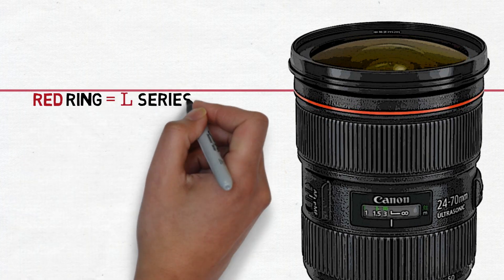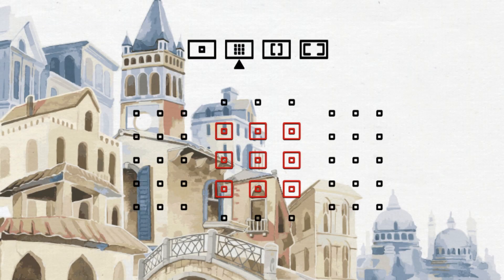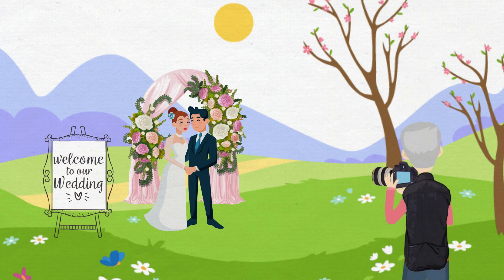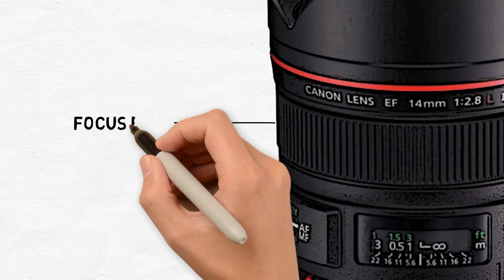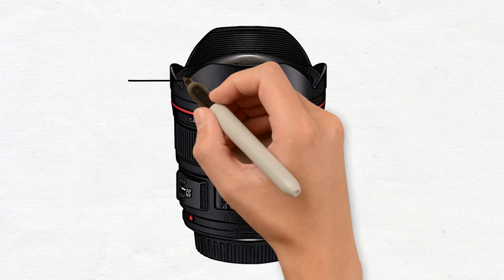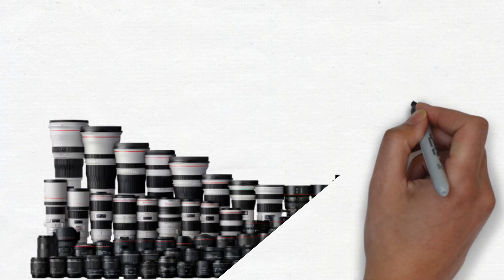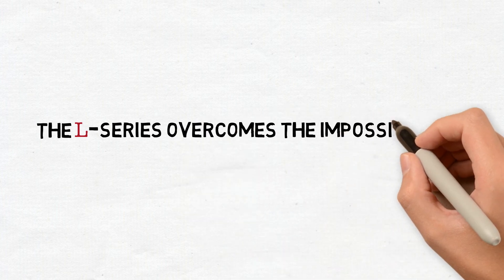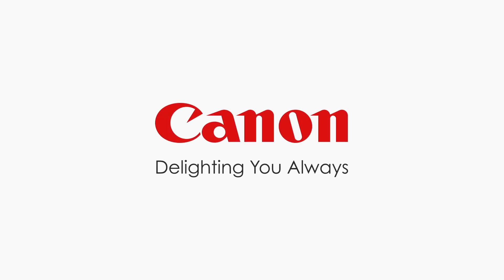“Lens –See Beyond” Introductory Video. Video Tutorial on Canon L Series Lens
Canon L-Series lens, the series that brings you the insights on the cutting edge digital technology with outstanding operability and higher quality optics.